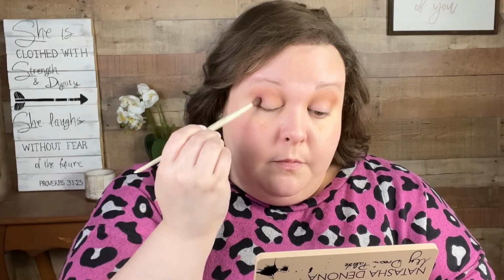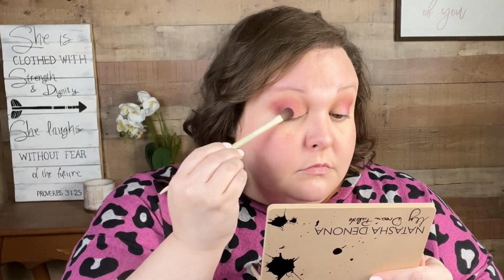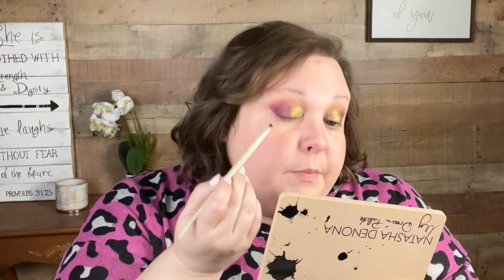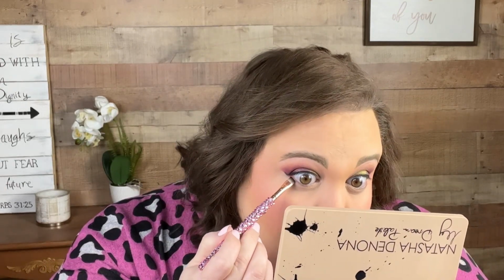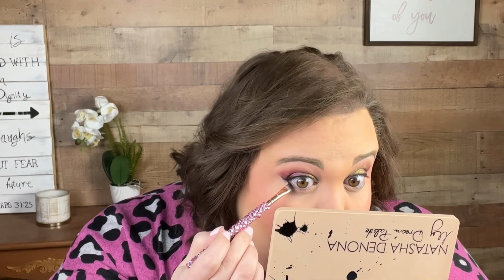Full Face of 2022 High End Favorites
PRODUCTS MENTIONED:

Rare Beauty by Selena Gomez Weightless Eyeshadow Primer- Always An Optimist Collection - 0.10 oz/ 3 mL

Natasha Denona My Dream Palette

Hourglass Vanish Airbrush Primer - 1 oz/ 30 mL

NARS Light Reflecting Advanced Skincare Foundation - Barcelona

HUDA BEAUTY FauxFilter Luminous Matte Buildable Coverage Crease Proof Concealer - Chocolate Chip 8.7 Red

Rare Beauty by Selena Gomez Warm Wishes Effortless Bronzer Sticks - Power Boost

Rare Beauty by Selena Gomez Soft Pinch Liquid Blush - Hope

Charlotte Tilbury Beauty Highlighter Wand - Spotlight

Charlotte Tilbury Airbrush Flawless Finish Setting Powder - 1 Fair

HUDA BEAUTY Easy Bake Loose Baking & Setting Powder - Pound Cake

Charlotte Tilbury Airbrush Matte Bronzer - Medium

Jaclyn Cosmetics Bronze Blushing Duo

Benefit Wanderful World Blush

Jaclyn Cosmetics Accent Light Highlighter

Urban Decay Brow Blade

HUDA BEAUTY BombBrows Full ‘n Fluffy Volumizing Fiber Gel - Medium Brown

Rare Beauty by Selena Gomez Perfect Strokes Matte Liquid Liner - Black

Benefit Bad Gal Bang Mascara

Natasha Denona My Dream Lip Crayon

Natasha Denona My Dream Lipstick - Creamy Lip Color - 11NB Natasha

LAWLESS Forget The Filler Lip Plumper Line Smoothing Gloss - Rosy Outlook

Charlotte Tilbury Airbrush Flawless Setting Spray - 3.3 oz / 100 ml